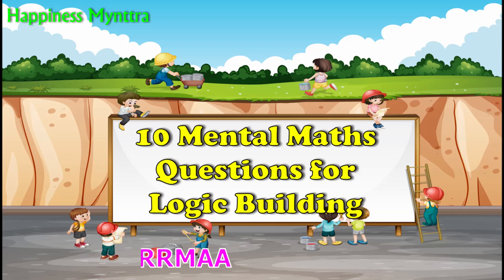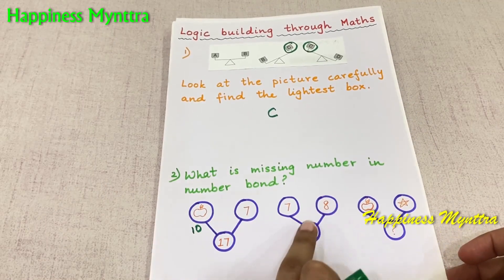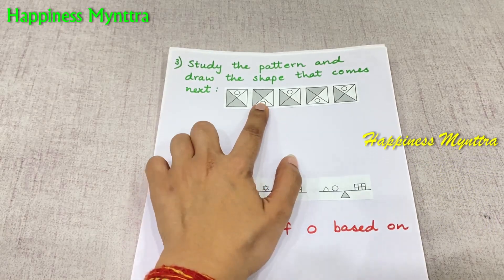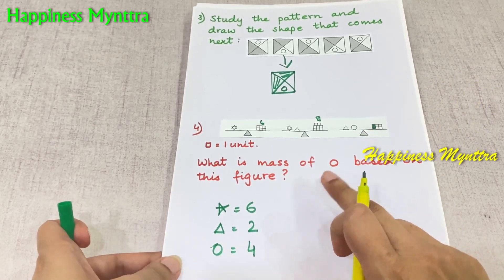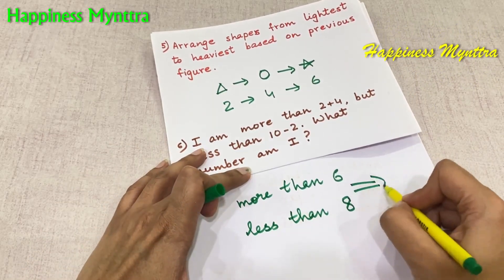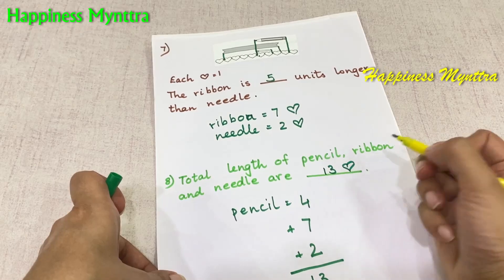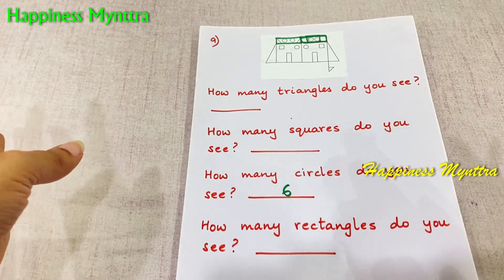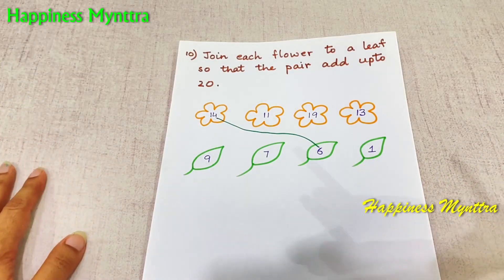10 Mental Maths Questions for Logic Building| Mental maths for 6 to 8 year olds| Understanding maths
Mental maths questions encourages a child to think analytically and logically. It helps in understanding questions as focus is not on calculations but on comprehension. This video specifically focuses on logic building through maths. These questions are relevant for Olympiad and other exams too.